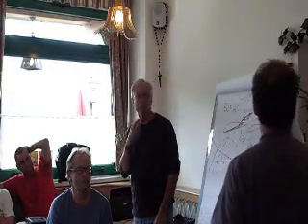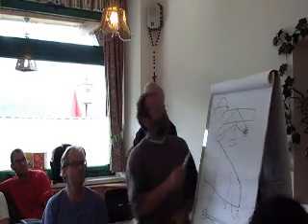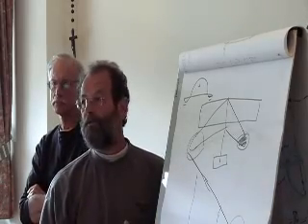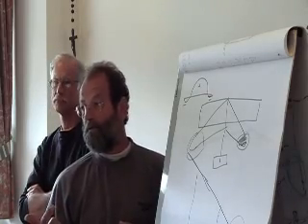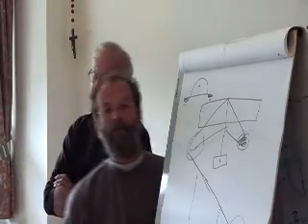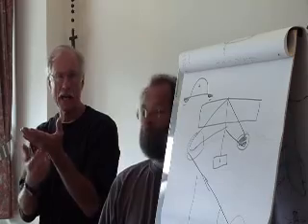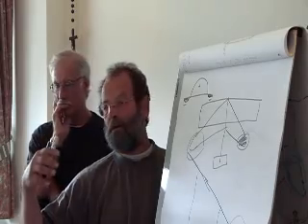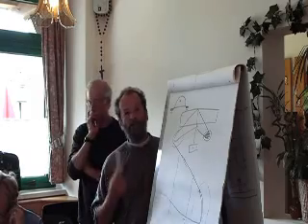Discusion about safe sprog settings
Denis Pagen and Thomas Pellici talk about sprog settings.